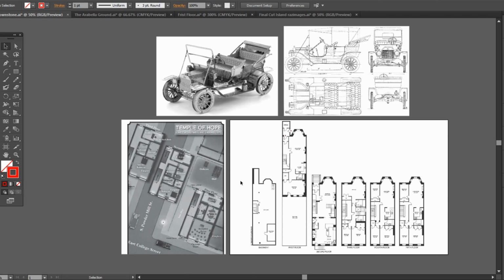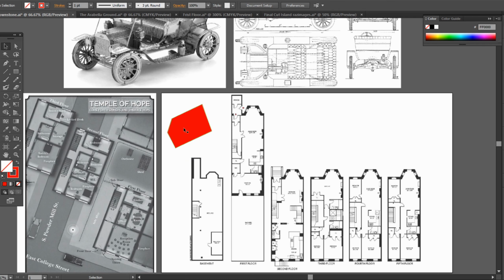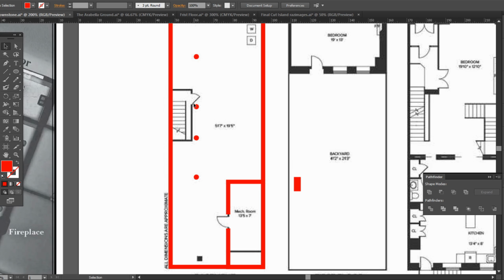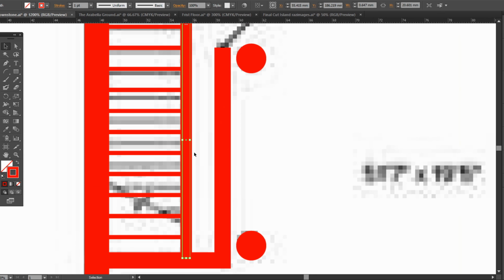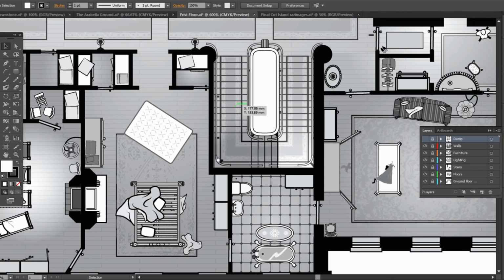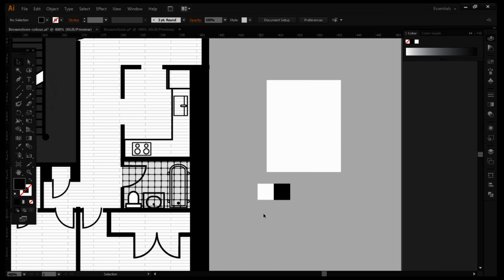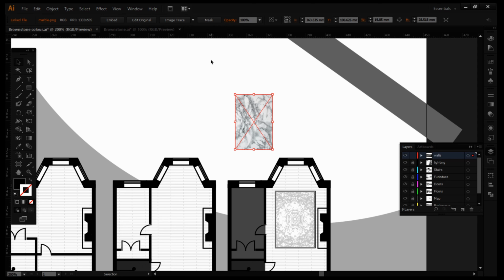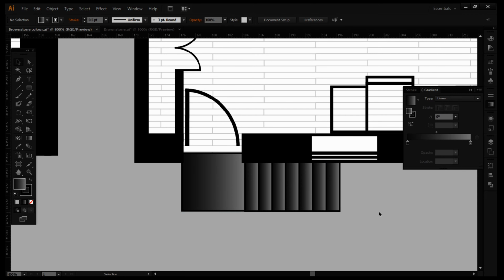How to make Maps for Call of Cthulhu & Roll 20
Start: 0:00
Basic Tools 2:34
Creating the Map Outlines 6:40
What is Possible 18:44
Basic Outlined Map 24:45
Floor Textures/Masking 26:40
Image Tracing 34:26
Gradients 37:27
Finished Map 41:08